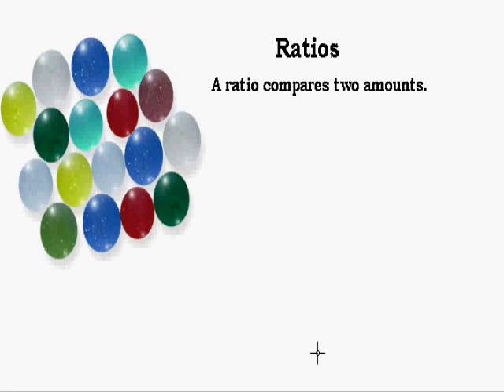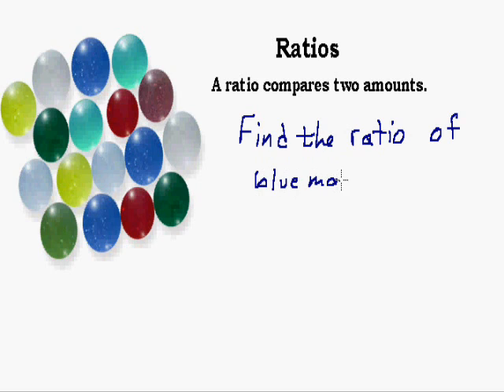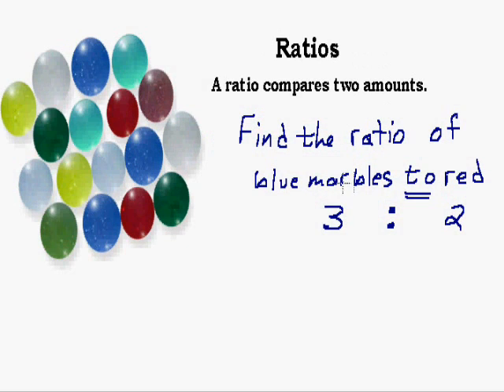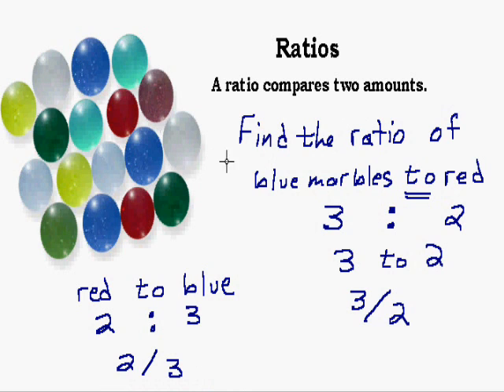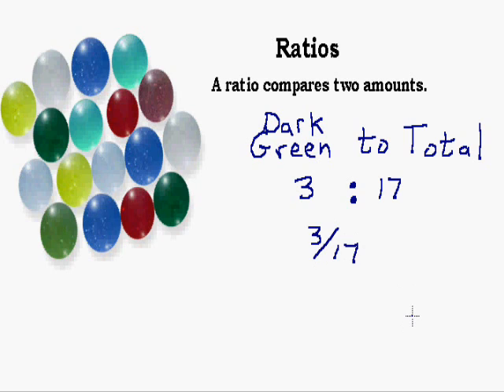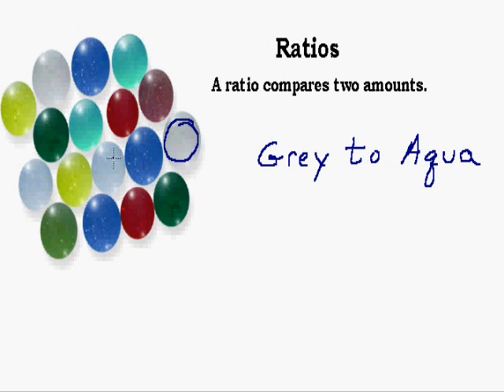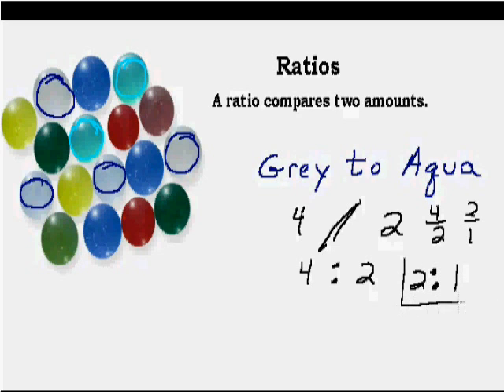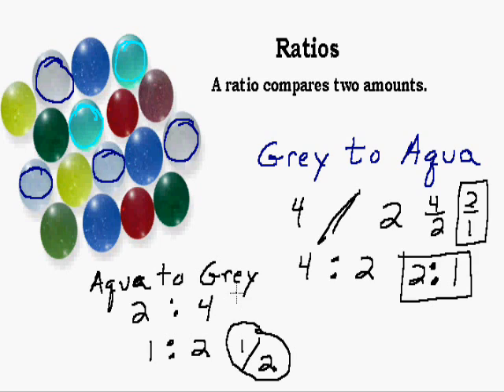Introduction to Ratios